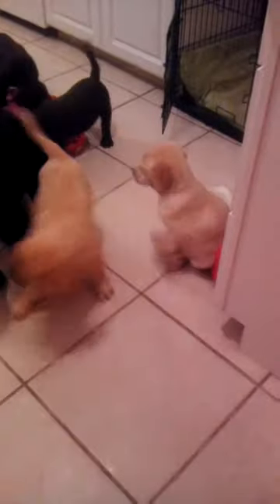Labradoodle country available puppies, chocolates,